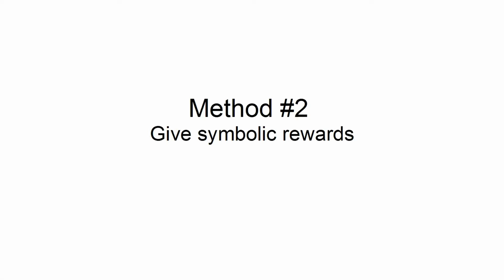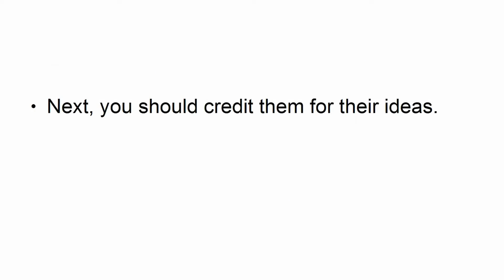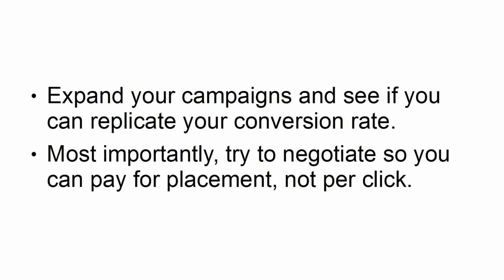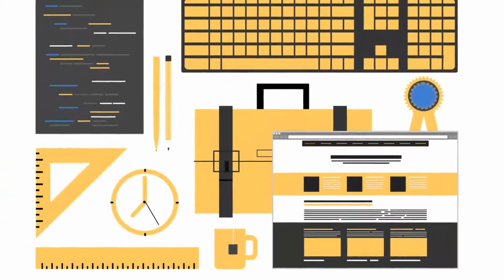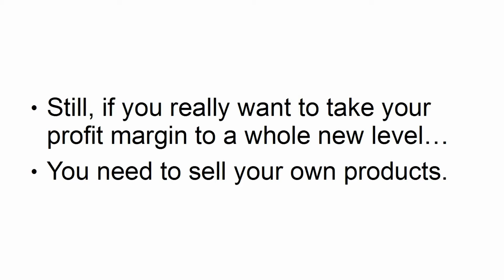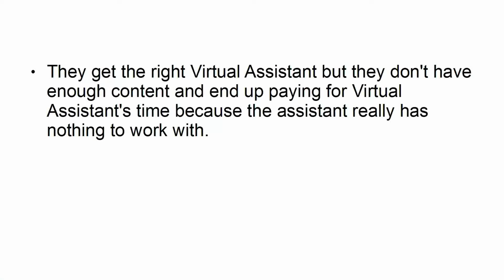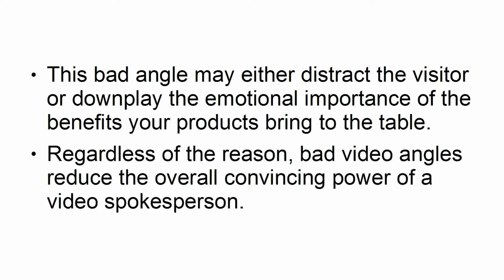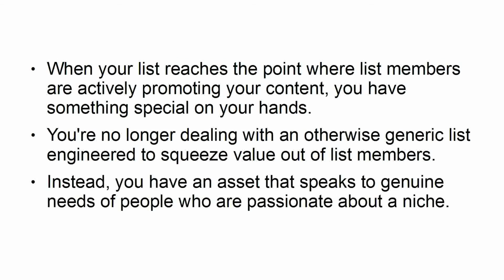Make money online from List Building Profit Kit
Contact Vijay Sharma for any help and support regarding Insurance and to get LIC Agency at 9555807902.
This YouTube Channel is Focused on Online Earning
A YouTube channel focused on online earning is a digital platform that educates viewers on various methods of making money online. This type of channel provides step-by-step tutorials, guides, and strategies for earning income through different online platforms and methods. The content is tailored to help viewers develop skills and leverage online opportunities for financial gain.
Key Focus Areas of the Channel:
YouTube Monetization:
Guides viewers on how to create, optimize, and grow a YouTube channel.
Provides tips for creating engaging content, increasing subscribers, and optimizing videos for better reach.
Social Media Income:
Shows how to earn money through social media platforms like Facebook, Instagram, Twitter, and TikTok.
Website Creation and Blogging:
Covers web hosting, domain selection, SEO (Search Engine Optimization), and content creation.
Freelancing and Remote Jobs:
Provides insights into platforms like Fiverr, Upwork, and Freelancer, where users can offer their skills for payment.
Covers popular skills in demand like graphic design, content writing, web development, and digital marketing.
E-commerce and Dropshipping:
Explains how to set up online stores using platforms like Shopify, Amazon, and Etsy.
Guides on product selection, store management, and marketing.
Why This Channel is Useful:
Helps beginners understand various methods of online earning.
Provides practical examples, real-world case studies, and success stories.
Offers actionable tips and strategies that viewers can apply immediately.
Regular updates keep viewers informed about the latest trends and opportunities in the online earning industry.
Are you looking to earn money online, build a side hustle, or even create a full-time income without leaving your home? You’re in the right place!
At [Your Channel Name], we are dedicated to teaching you everything you need to know about making money online. Whether you are a complete beginner or someone looking to expand your income streams, we have you covered.
🎯 What We Offer:
✅ YouTube Monetization: Discover how to create, grow, and monetize your own YouTube channel.
✅ Social Media Income: Make money through Facebook, Instagram, Twitter, and more.
✅ Website Creation and Blogging: Master the art of building websites that generate passive income.
✅ Freelancing and Remote Jobs: Explore platforms like Fiverr and Upwork to sell your skills.
✅ E-commerce and Dropshipping: Start your own online store and earn through product sales.
We simplify complex concepts, provide step-by-step tutorials, and share the latest tips, tools, and strategies to help you succeed in the world of online earning. Our mission is to empower you with the knowledge and skills to achieve financial freedom.
Join us on this journey to financial success!